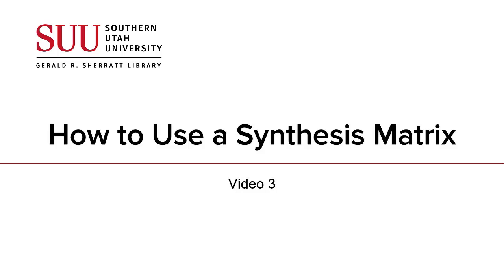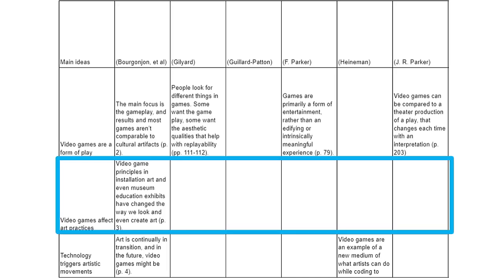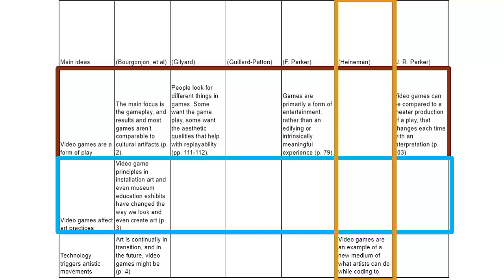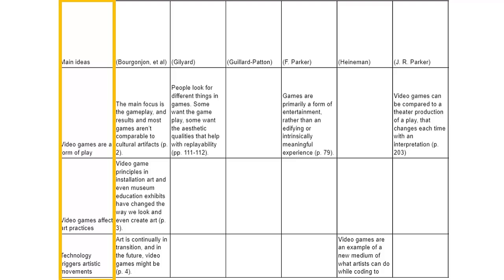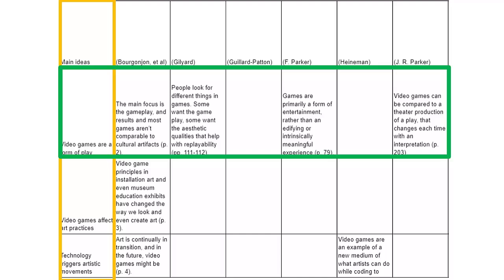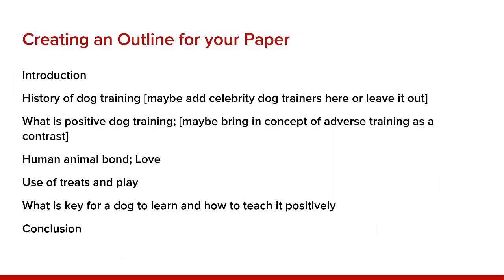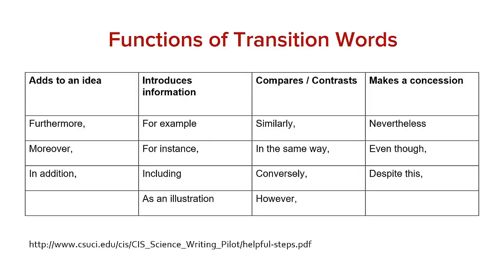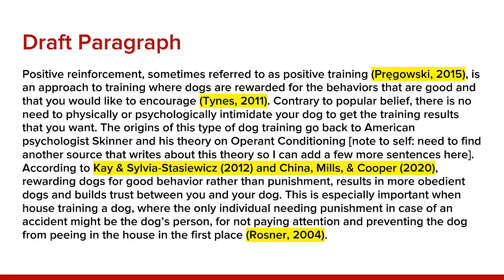How to Use a Synthesis Matrix- Part 3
This the third and final video in a series on Information Synthesis. This video talks about how to use a synthesis matrix for research and paper writing, including how to diagnose areas in your research that need to expand and how your matrix can help you outline and write a research paper.